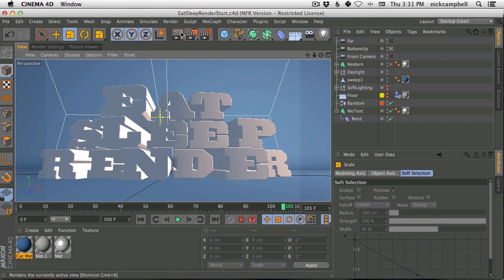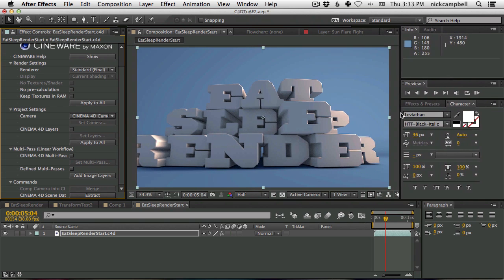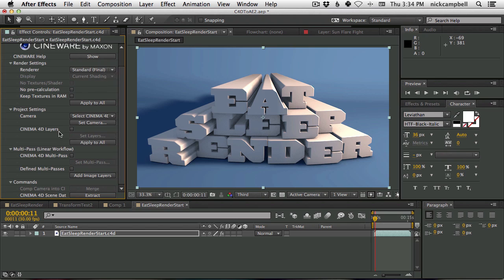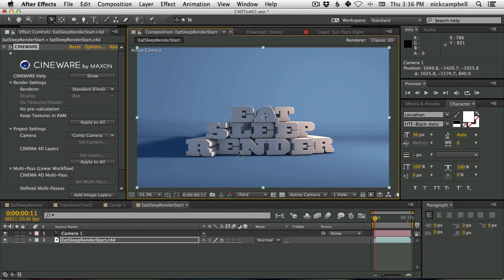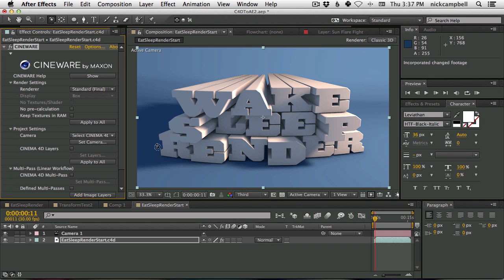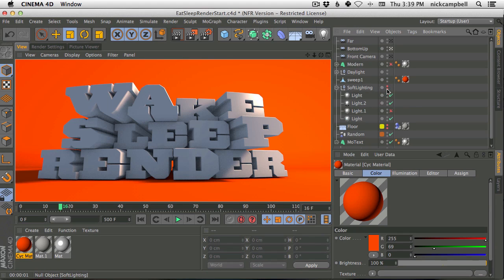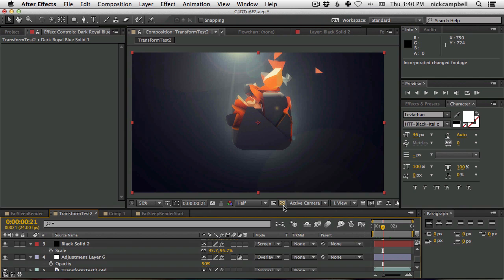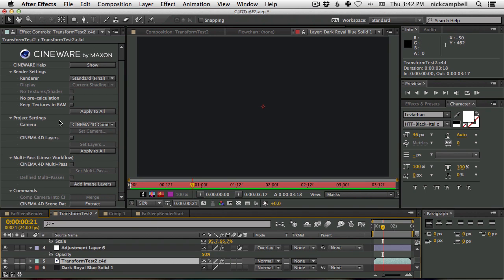MAXON CINEWARE and CINEMA 4D Lite For CINEMA 4D Users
MAXON and Adobe announced CINEWARE and CINEMA 4D Lite that will included in the next version of After Effects CC.